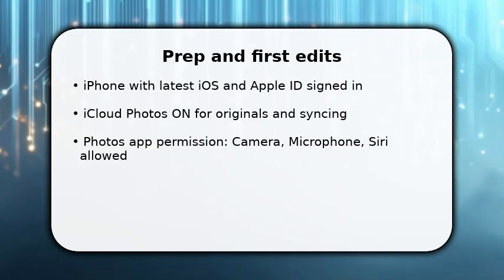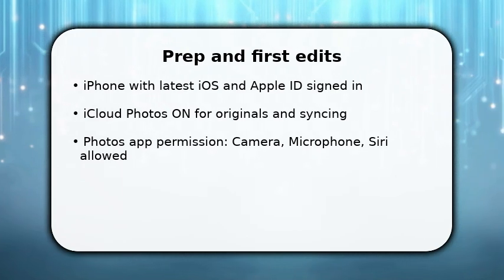How to Use Apple Ai on Photos (updated)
Discover the latest techniques for enhancing your photos using Apple AI. This updated video tutorial guides you through advanced photo editing with built-in filters, effects, and more sophisticated image adjustments directly on iOS devices.

Apple AI,